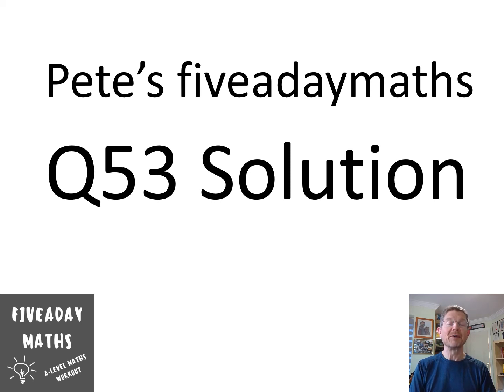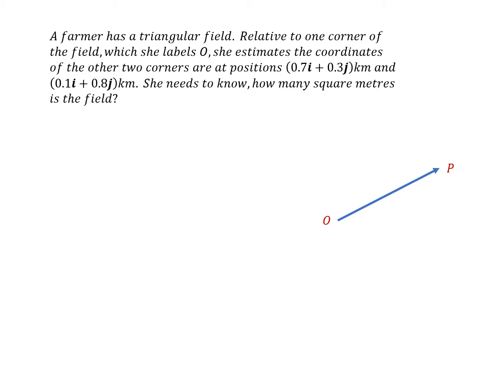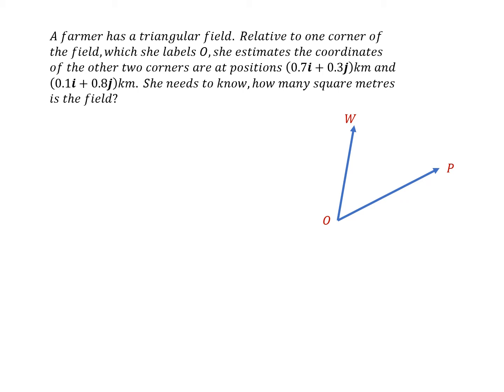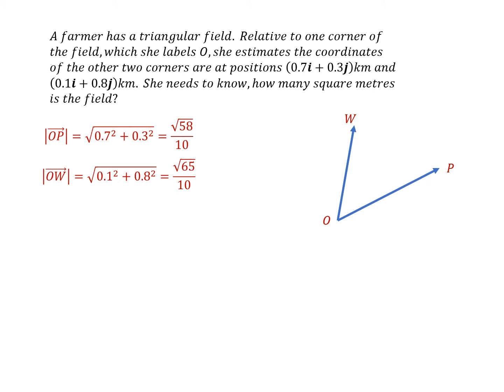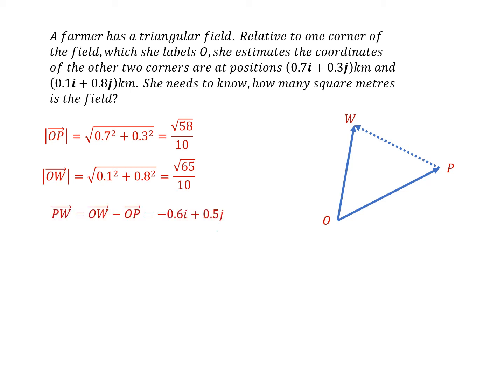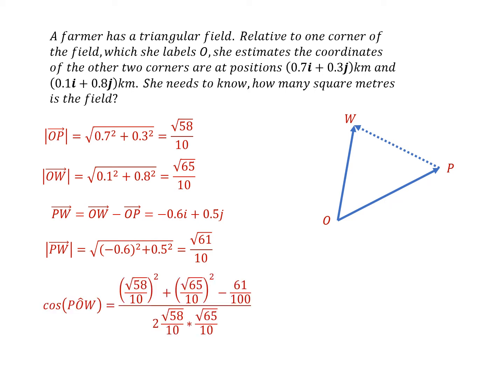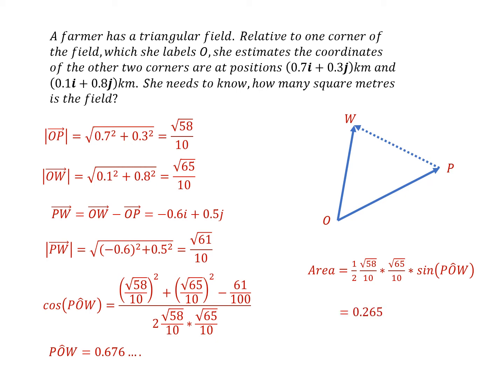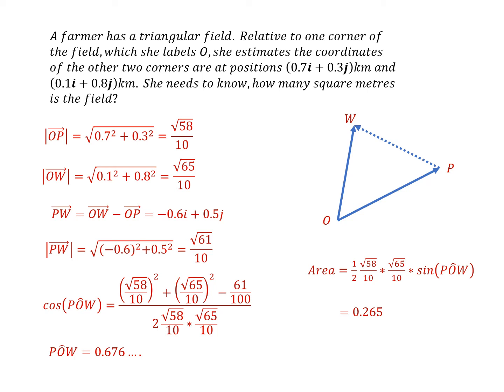Q53 Solution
Solution to A level maths problem involving modelling with vectors, magnitude modulus of a vector and a farmer in a field